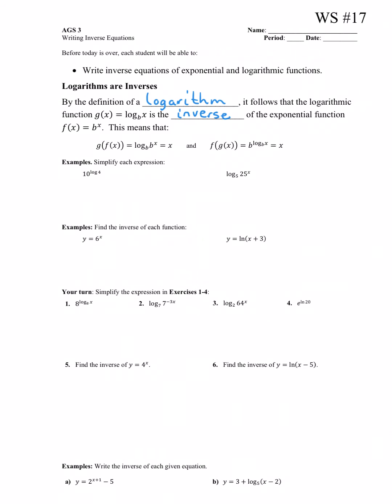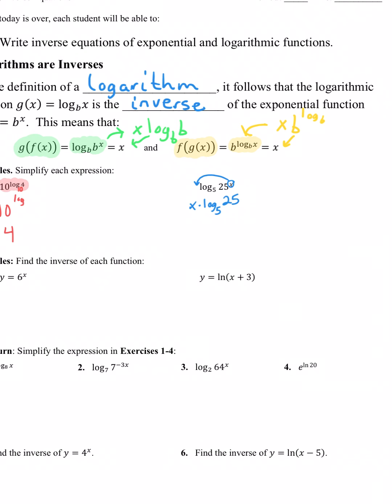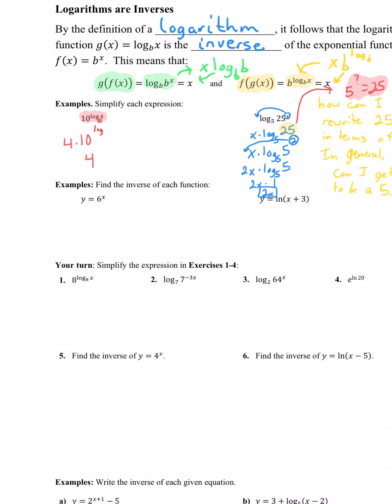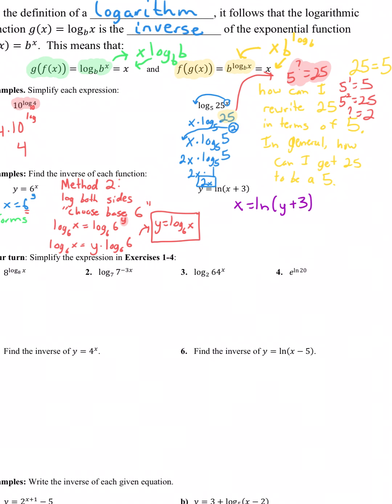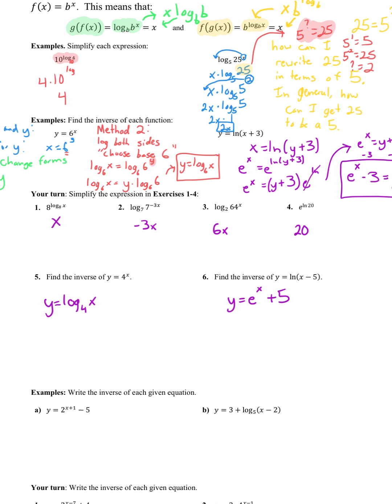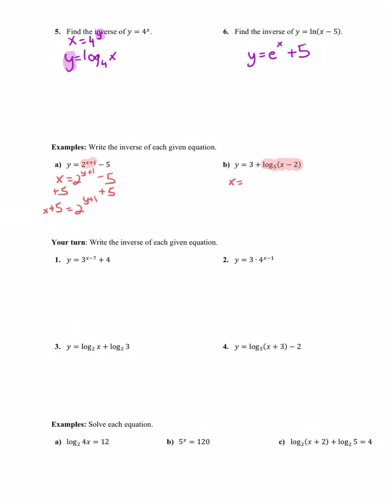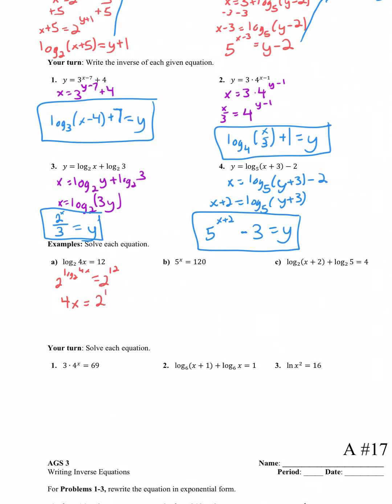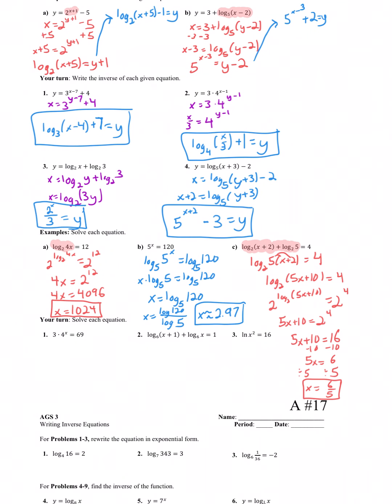AGS3 S.1 Day 17 Teacher Notes.mp4